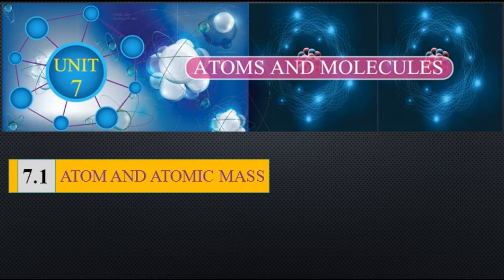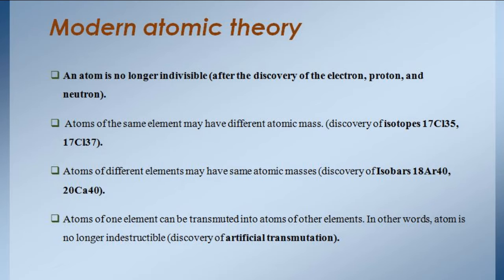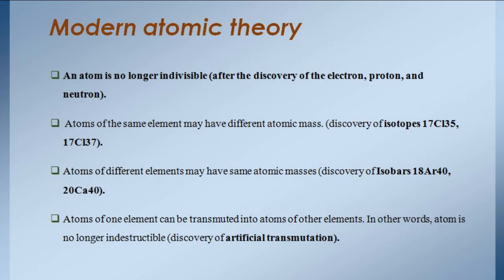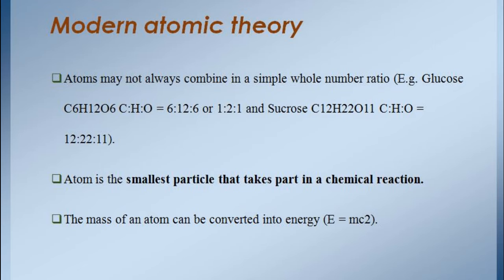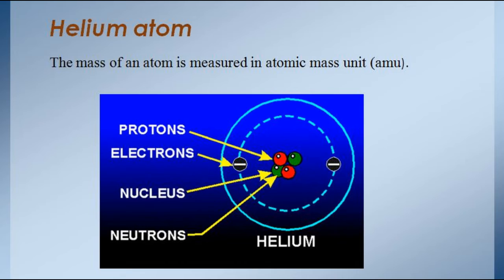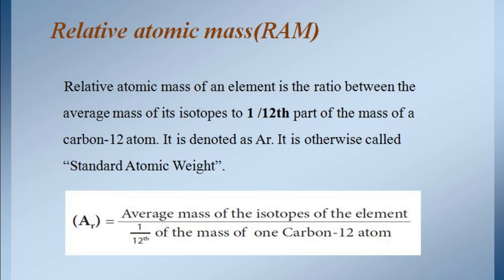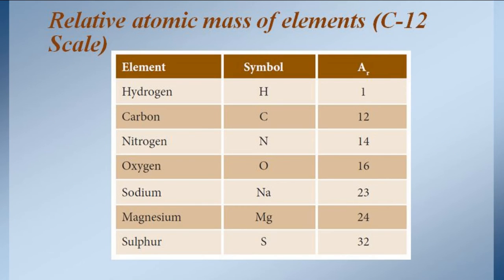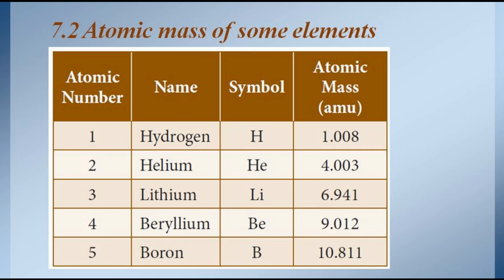10th Std Science -Chemistry - Atoms and molecules(EM)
Introduction : 00:00 - 00:22
Atoms & Molecules : 00:23 - 00:58
Modern atomic theory : 01:00 - 04:02
Helium atom : 04:03 - 05:00
Atom & atomic mass : 05:01 - 05:24
Relative atomic mass : 05:25 - 06:57
Mass numbers :06:58 - 07:18
Average atomic mass & Calculation : 07:19 - 08:06
Atomic mass of some elements : 08:07 - 08:37